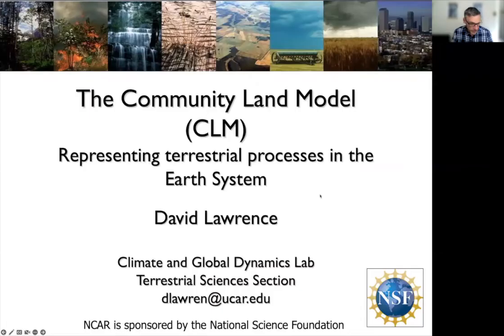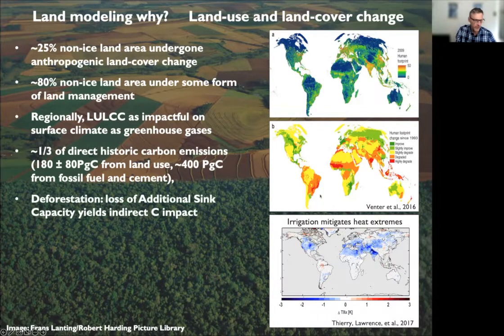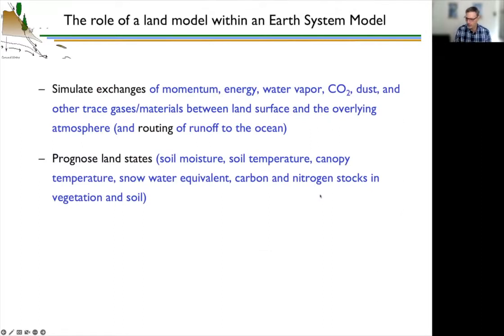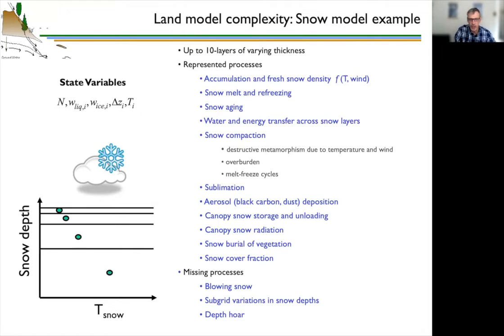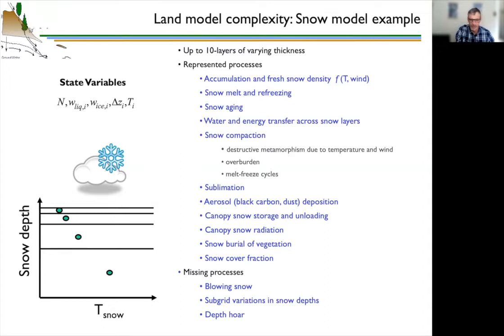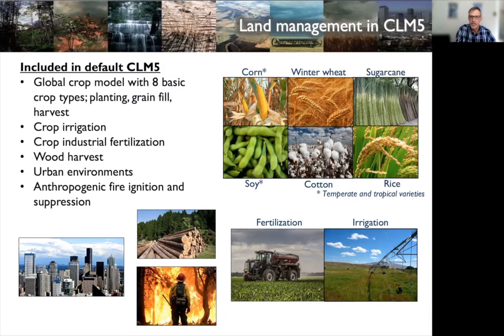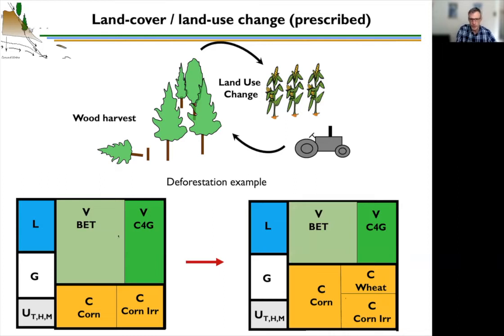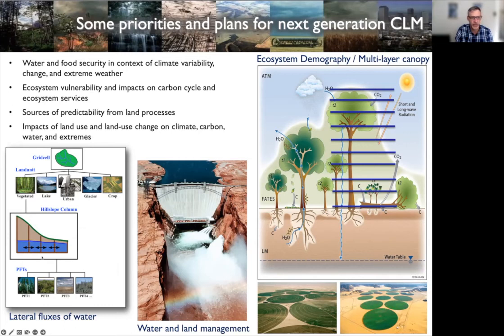Land Modeling Biogeophysics - 2022 CESM Tutorial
David Lawrence presents "Land Modeling Biogeophysics" lecture at the 2022 CESM Tutorial.